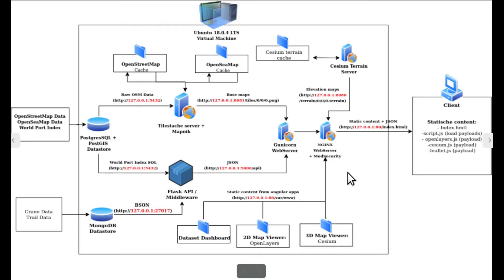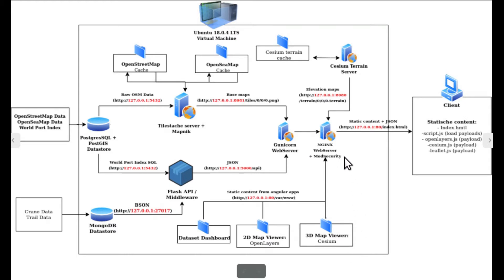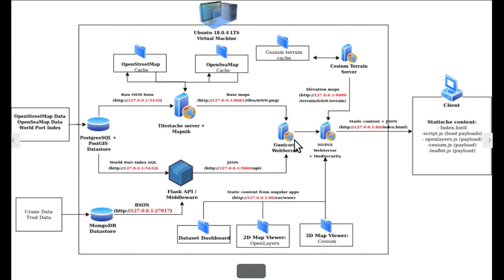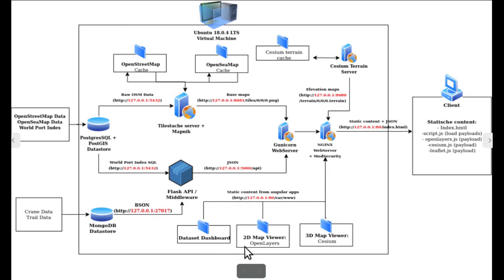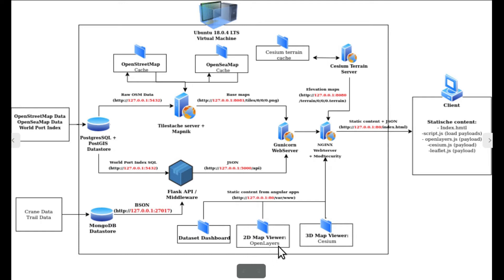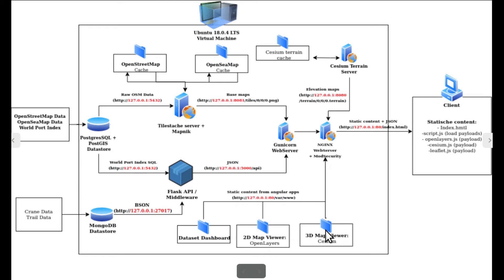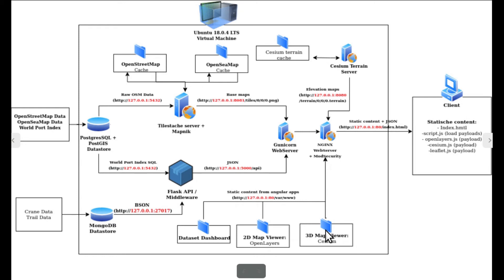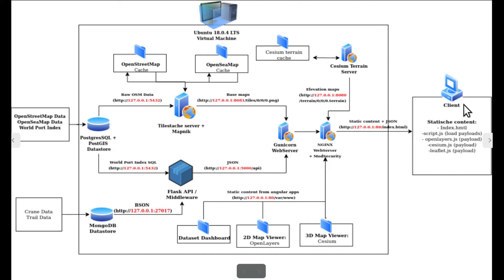1-8 GeoStack Middleware - Frontend